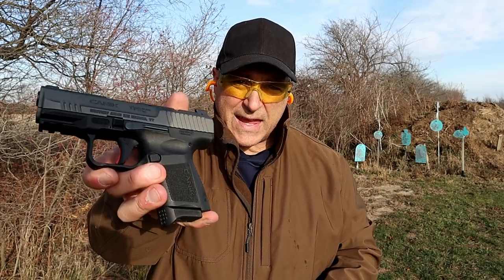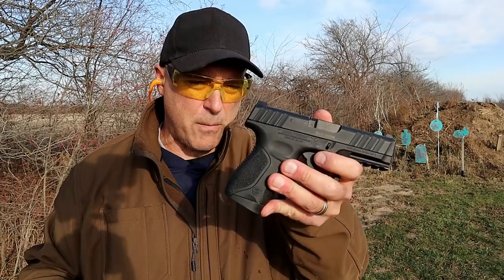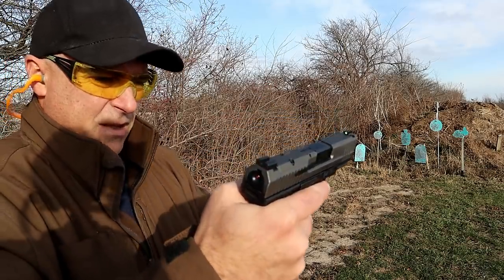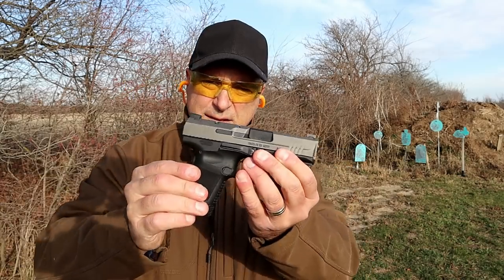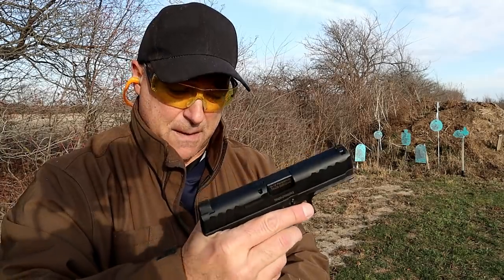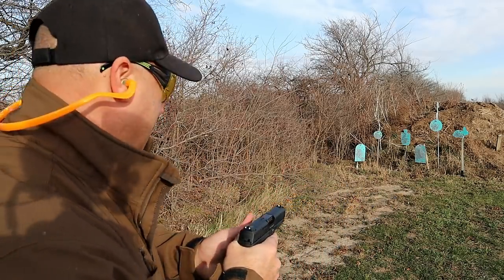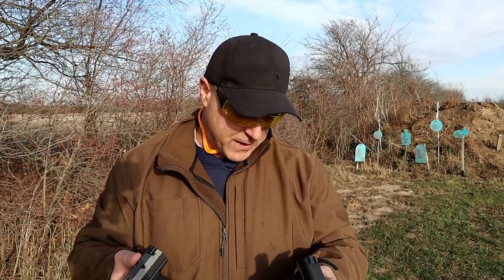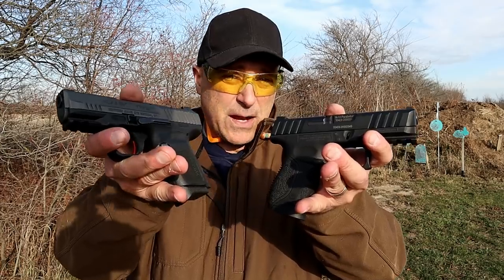Canik TP9 Elite SC VS Stoeger STR-9C - TheFirearmGuy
Here is a Canik TP9 Elite SC VS Stoeger STR-9C range comparison. These handguns share similar size, weight and capacity. They are both the smallest handguns each company produces. I gave my choice at the end. Which of these would you choose?